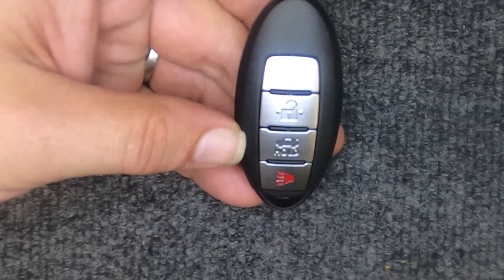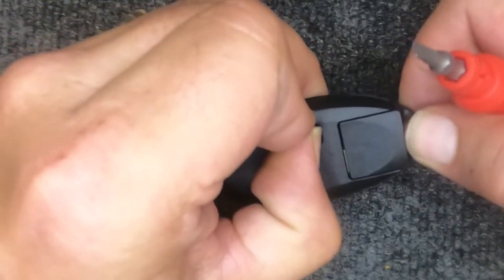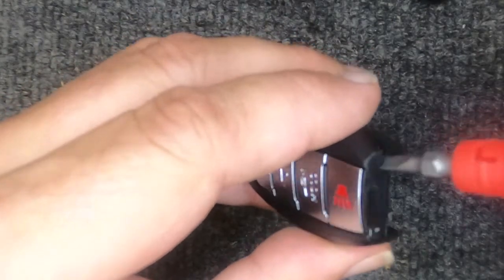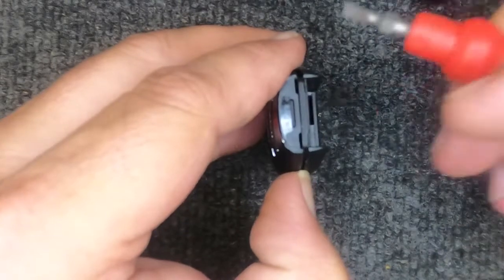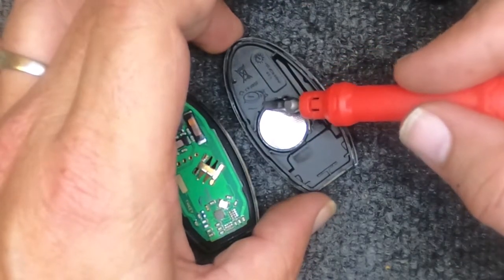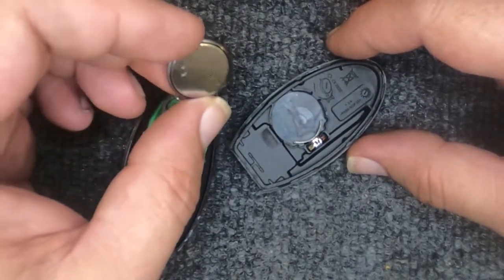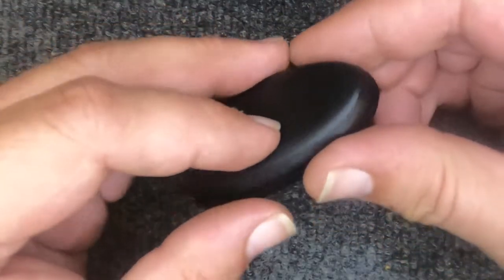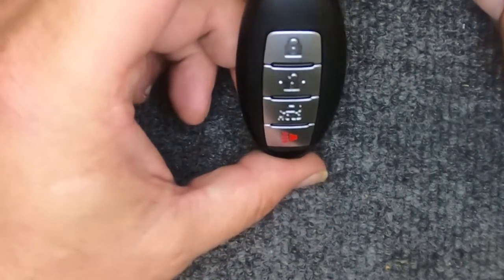How to replace a 2015 Infiniti QX60 4 Button Smart Key Battery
Also if you want HIT that Subscribe and notification button since we will be releasing how to video’s, Starting a Locksmith business advice, and Advertising basics for free for next to nothing. These How to video’s will include how to make your own Locksmith Tools weather for Automotive Unlocking, by pass tools, and Key making aids plus more. Some of our best tools are ones we made or tools we’ve customized. You will see that buying the newest or best tool doesn’t have to be a number one goal, we make money to build a company and reinvest in it to expand for our different markets. All this from 2 different Locksmith owners with over 50 years in the Locksmith field. So you will hear stories from back when I started plus listen to us have problems learning the new tricks. This is all free.